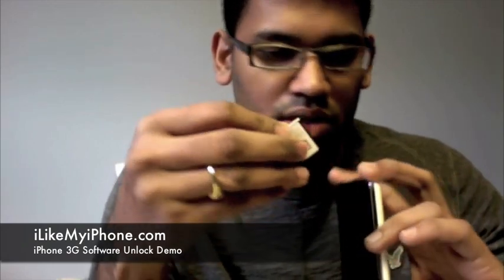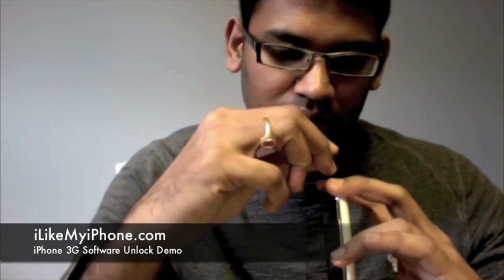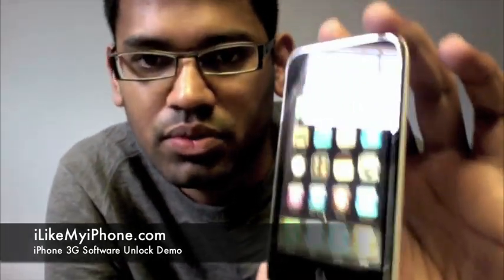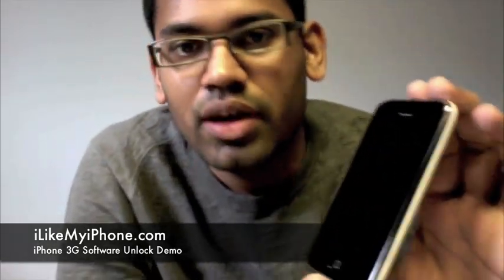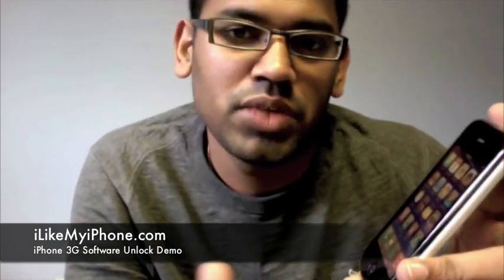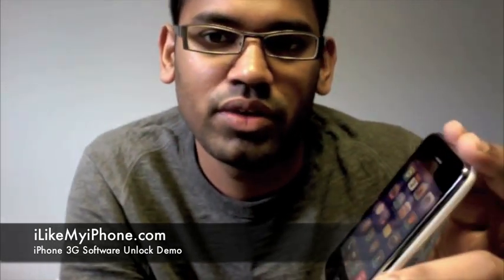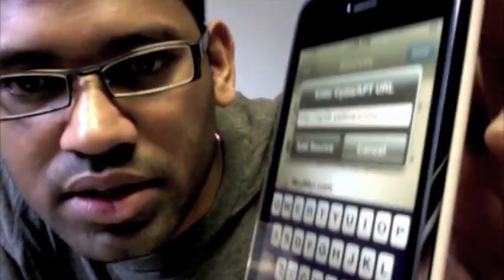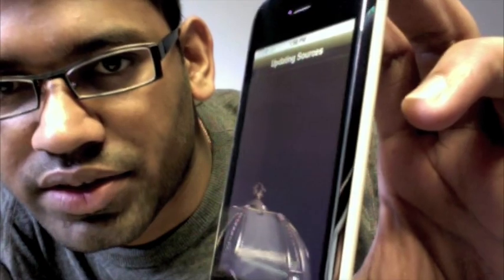iPhone 3G Software Unlock Step by Step Guide - Part 3 [yellowsn0w demo]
Watch the first 2 videos in the 3 part series if you are not familiar with Jailbreaking the iPhone. Please post comments @ for immediate solutions. That way the whole community can benefit.

Enjoy your new found iPhone freedom!